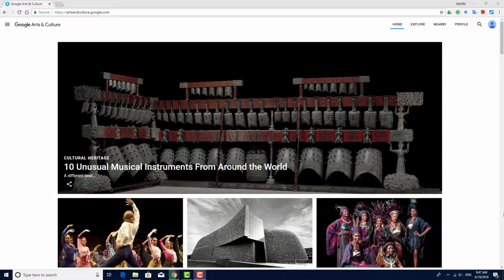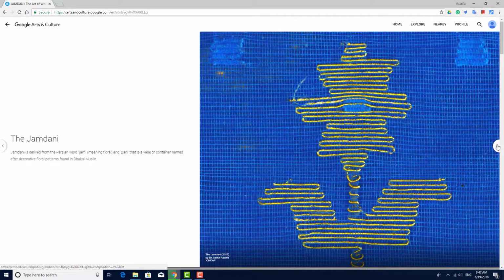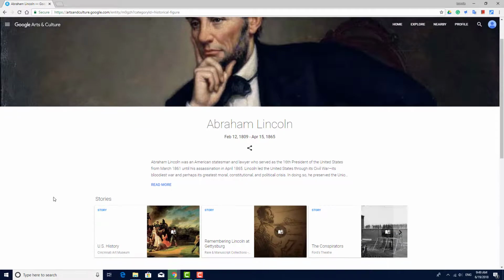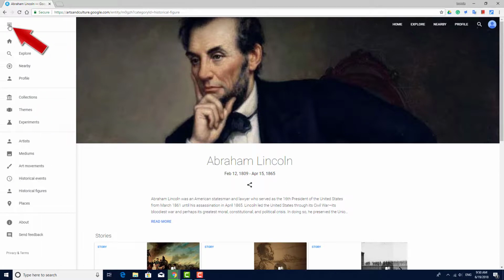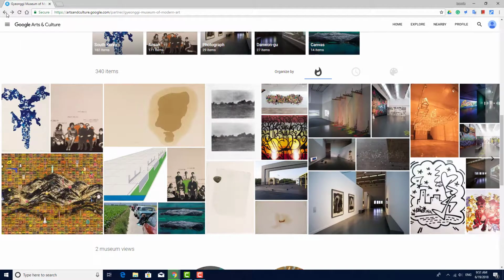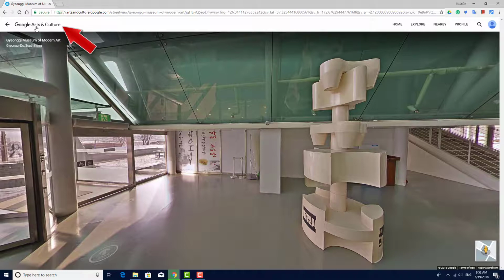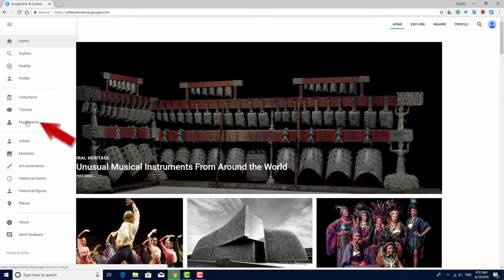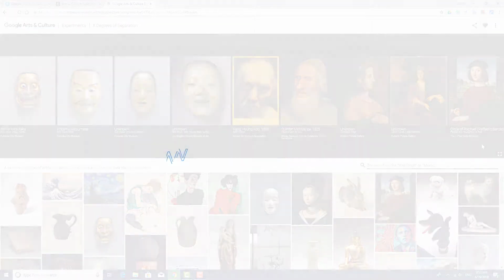Google Culture NY State CTLE course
Learn how to incorporate Google Culture in your classroom to improve student learning and receive 20 CTLE credit hours upon completion

With more than 10 years of experience, Workshops Express is the most trusted source of continuing education for licensed professionals in New York State.